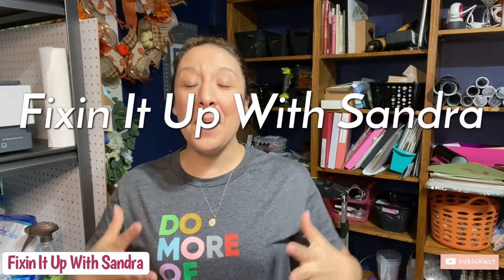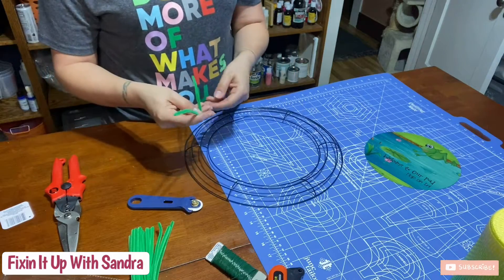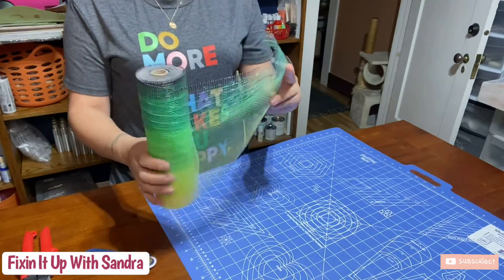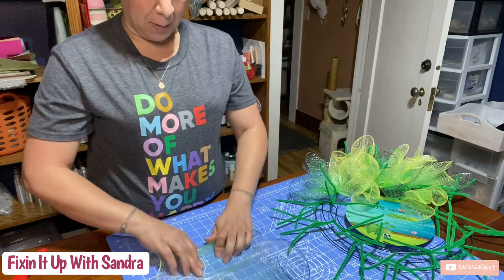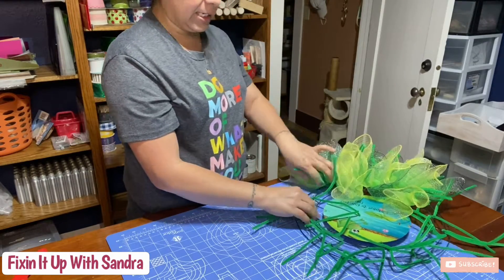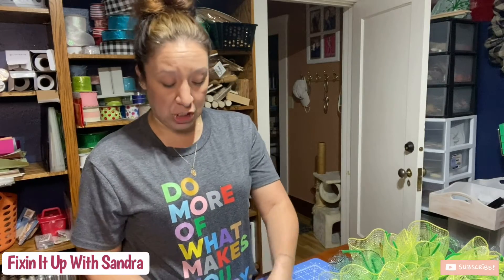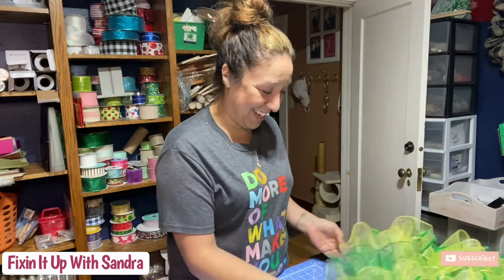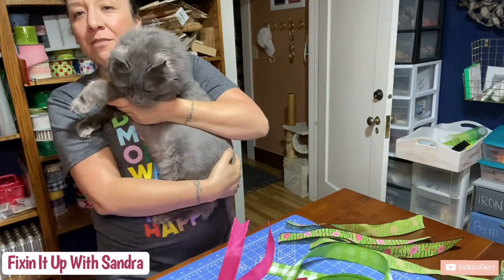Easy DIY Deco Mesh Frog Wreath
It feels like FOREVER since I did a wreath tutorial and I’m so happy to back with this super cute frog wreath for you all!

This is an easy DIY deco mesh wreath using a the scrunched bow method. (That’s what I call it 😁)
Below I will list the links for everything that I use.

💚💚DOLLAR TREE ITEMS I USED💚💚
14 inch wreath frame
Green deco mesh (Simple Style Brand)
Blue tubing
Green tubing
Green pipe cleaners

I'm on Instagram as sandra_campos79. Install the app to follow my photos and videos.

Link below to my Etsy shop for FABULOUS handcrafted products made by ME 🤍🤍🤍🤍